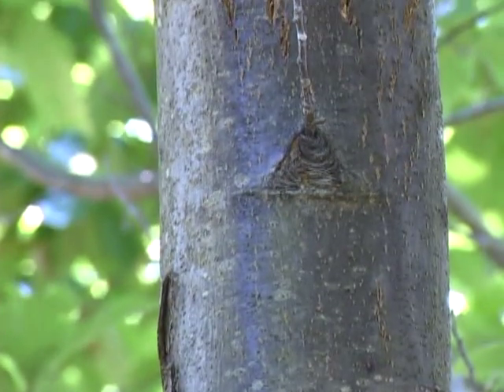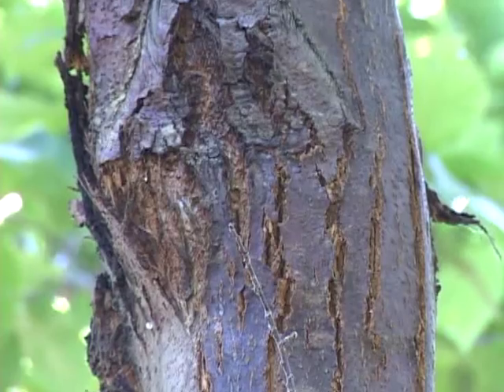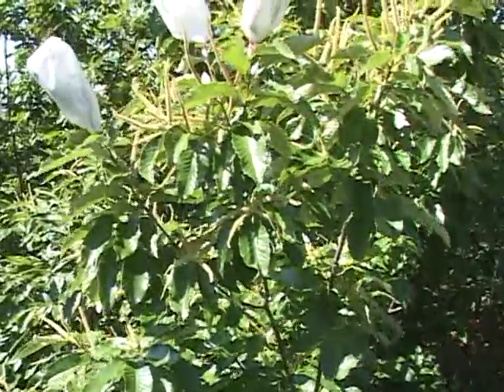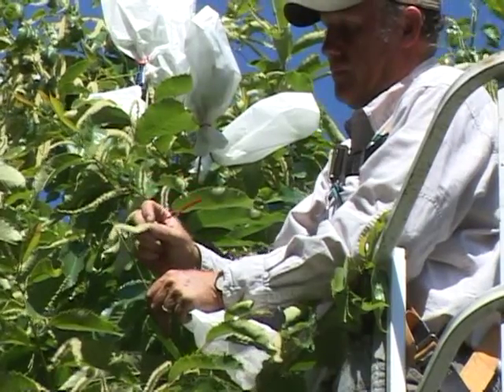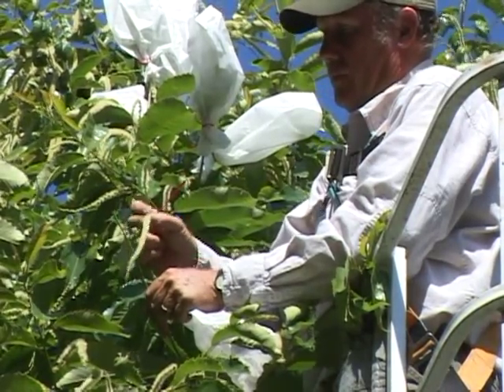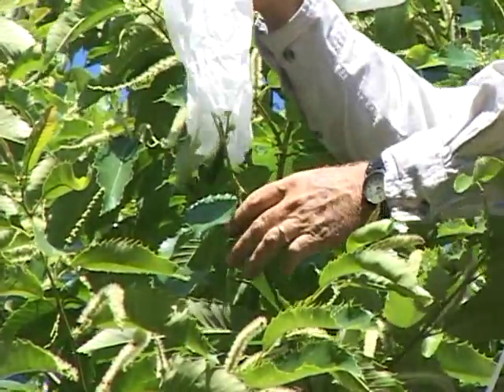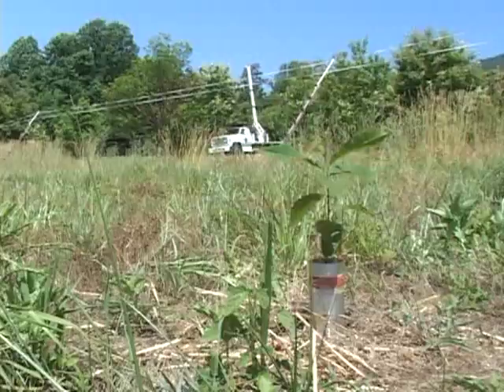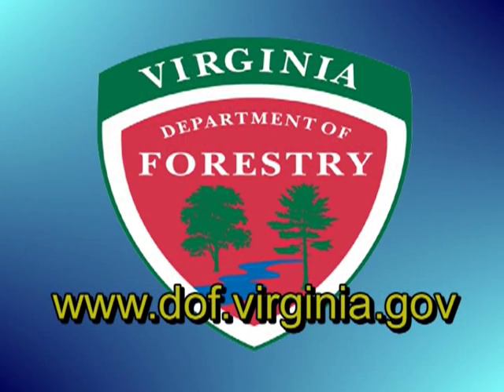American Chestnut Restoration Program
The Virginia Department of Forestry is working to restore the American Chestnut to Virginia through an ongoing research program.